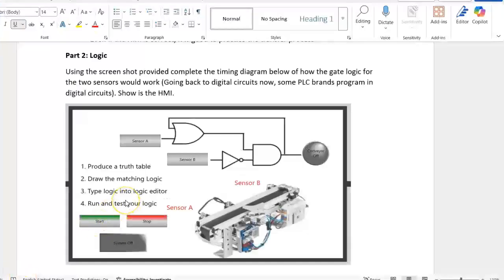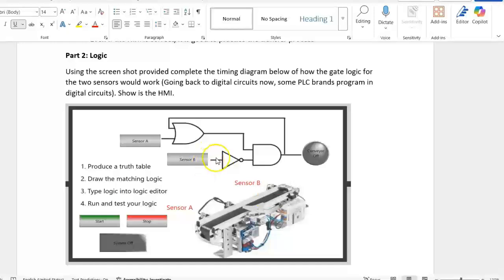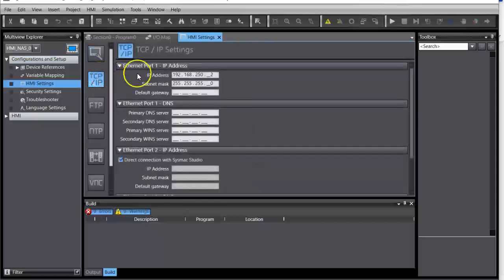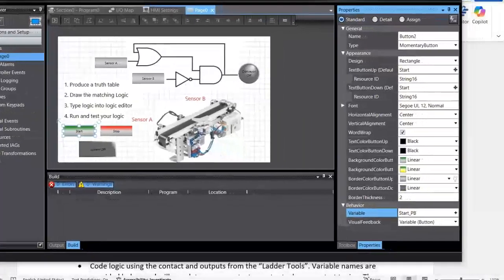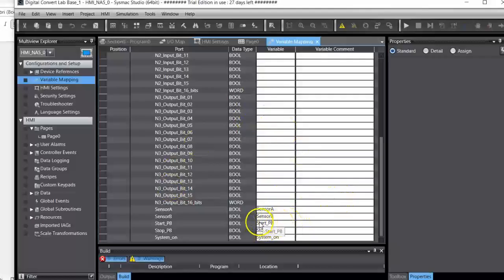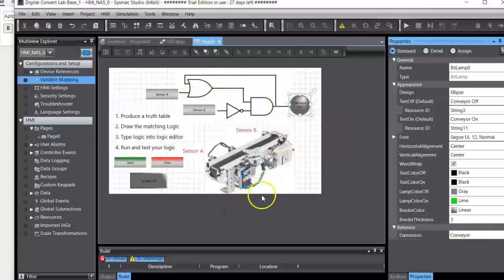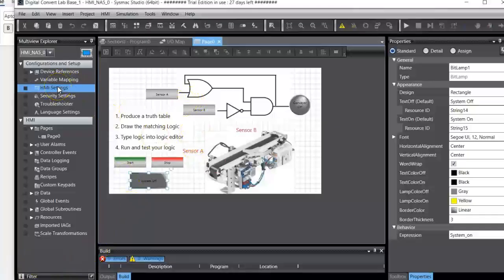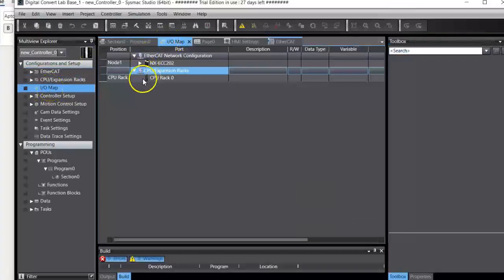PLC Week 8 part B